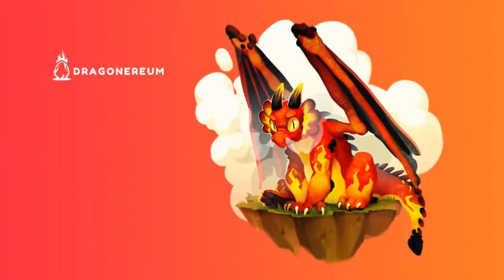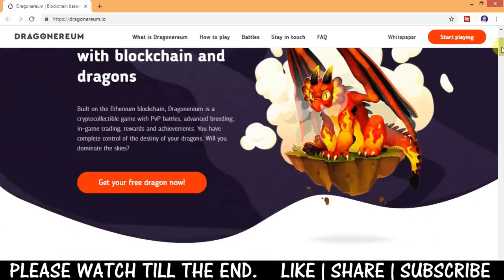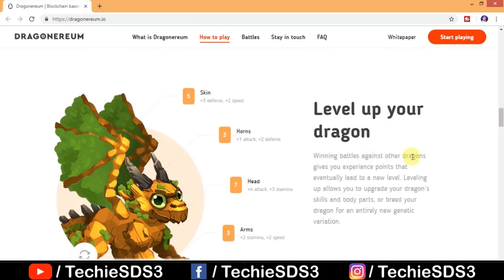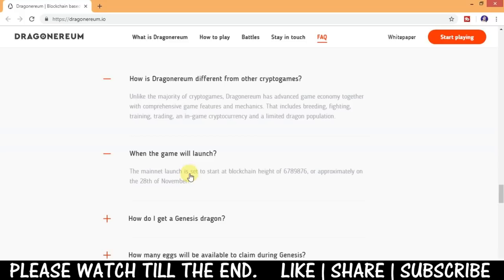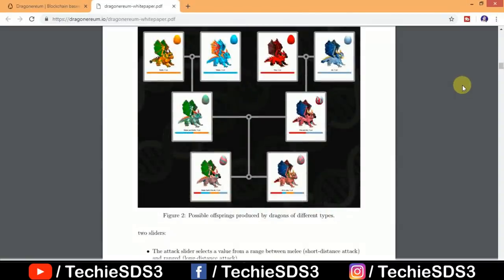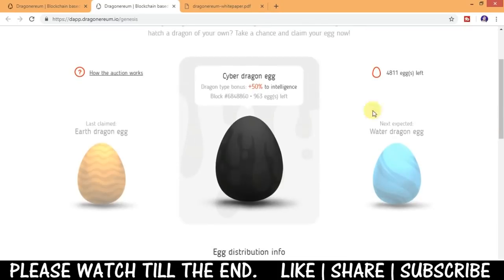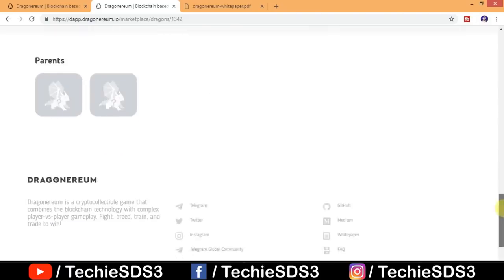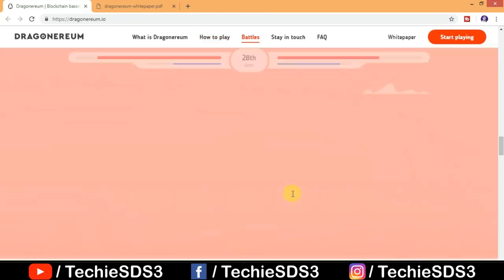Dragonereum - Digital Scarcity Game with Blockchain and Dragons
First of all, this is a real chance to grab digital scarcity creature for FREE and a chance to sell it later to those who was not lucky to participate in Genesis.

There will be only 10000 of dragon’s eggs and all of those eggs will be distributed in about 2 days (one egg in a block, so 10000 blocks).

The population growth is very much limited in comparison with other games (Cryptokitties if we can mention it: unlimited supply of kitties killed the scarcity of cryptokitties, so dragons made to be rare and valuable), therefore Genesis dragons will stay very rare and unique (for more details you can take a look at WP, there is a game mechanic making it more and more difficult to get additional dragons, so in few years it might be very cool to have one of those few).

Secondly and this is the addition to the first point, other games want to sell something to players before a game even developed. This is not the case with Dragonereum. The game is developed and developers do not want to sell anything to players. They will not even charge anything for sales on game’s marketplaces.

Thirdly, you will be able  to “mine” GOLD with your free dragons, and earlier you start, more GOLD you can obtain. The GOLD is another feature of the game and is their ingame cryptocurrency. The GOLD supply is limited and no other coins will be minted after the launch of the game, so the more GOLD you receive, the higher chances you can sell it later when the game will become more popular.

How to claim the Genesis egg

The Genesis distribution works as follows:

10000 eggs in total. One egg per block.

Several players might bid on one egg. Miners will mine only one transaction, so the higher gas price you set for your transaction, the higher chances of getting a dragon’s egg as miners usually include the transaction with highest gas price into the blocks. Other transactions will not be mined and will be rejected.

If you have further questions I encourage you to check out their whitepaper or at least medium articles and there is a cool logic and mechanics under the hood.

The links are in the description.